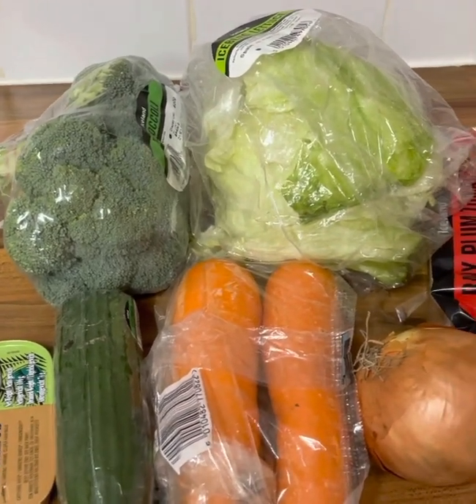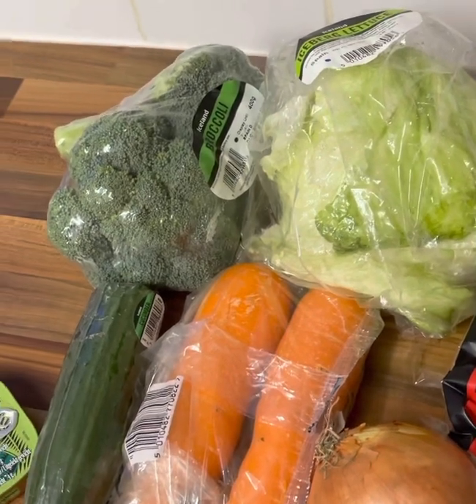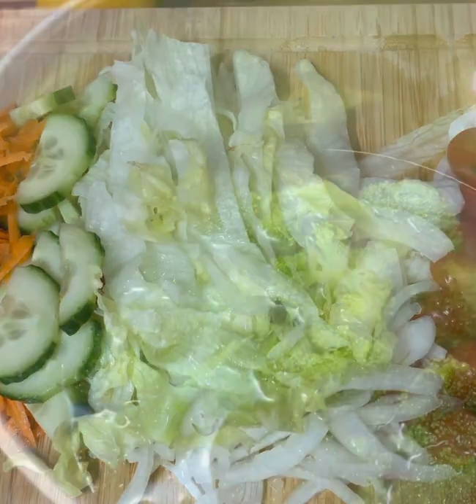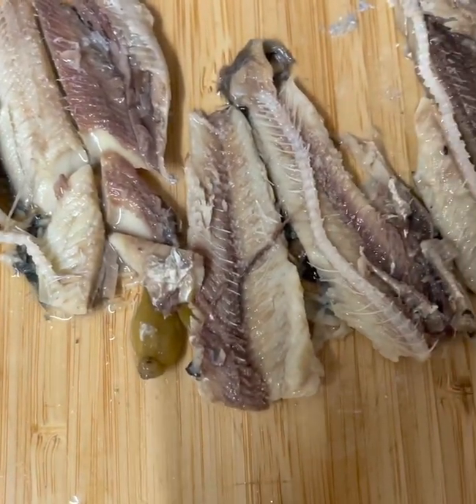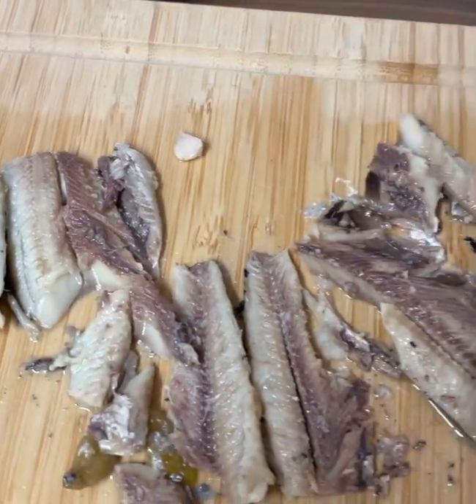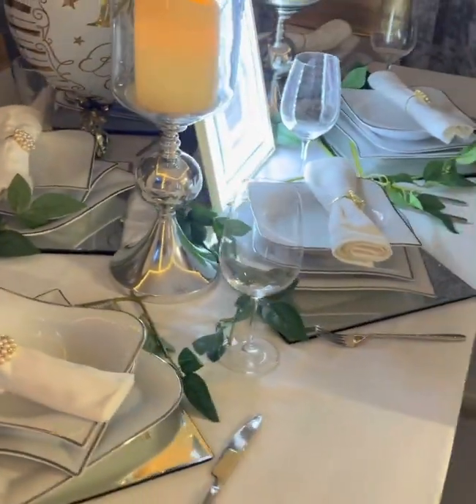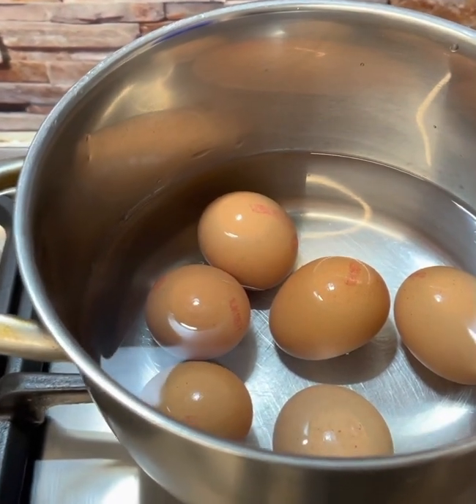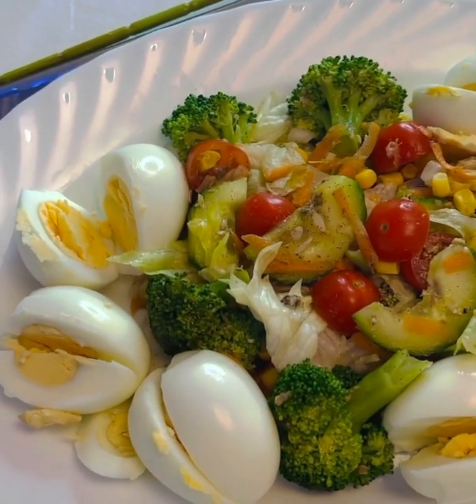Salad With Eggs And Sardine Healthy Meal To Try